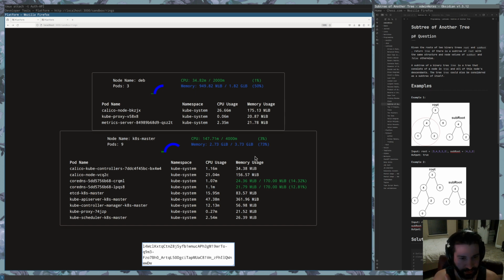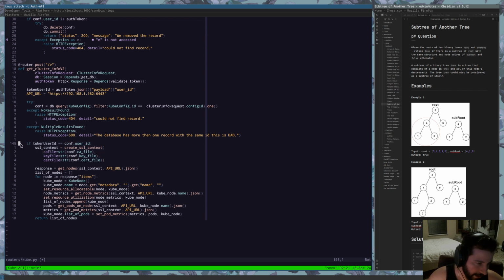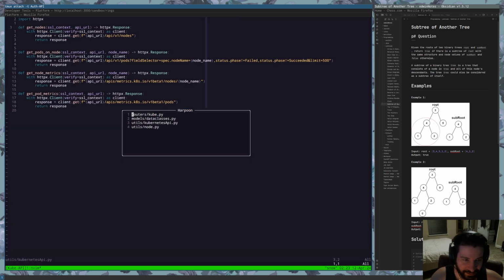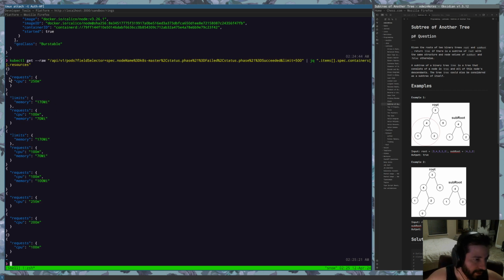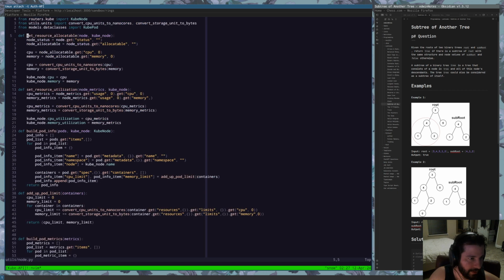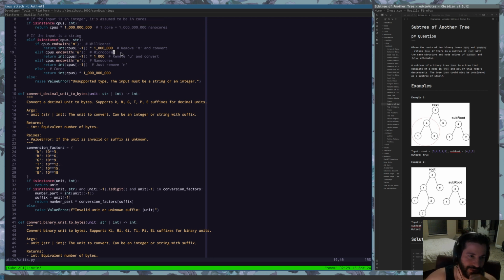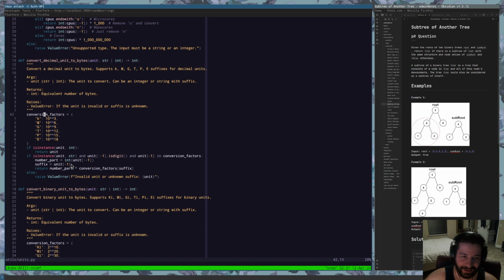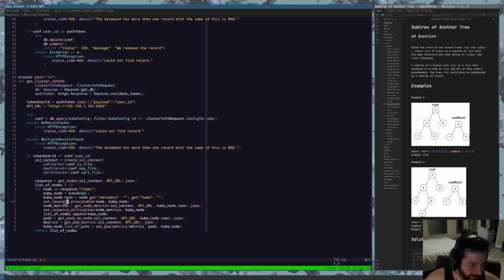The Standup: Getting & Setting Data To Study & Chill To - EP #14